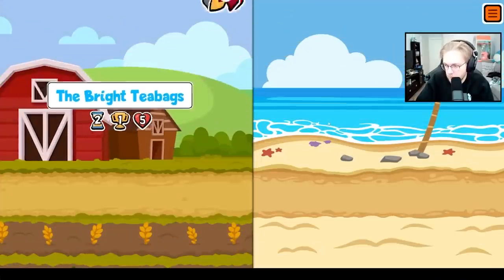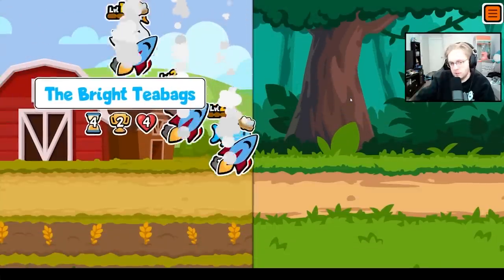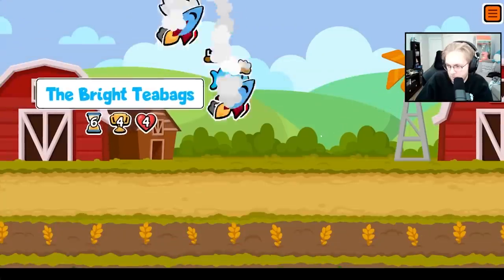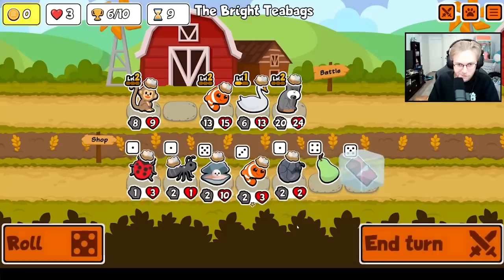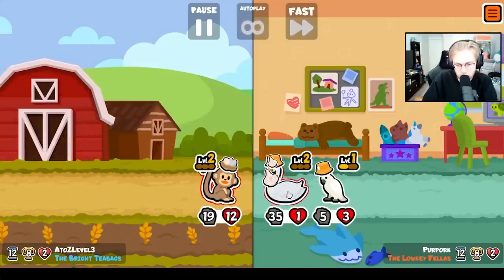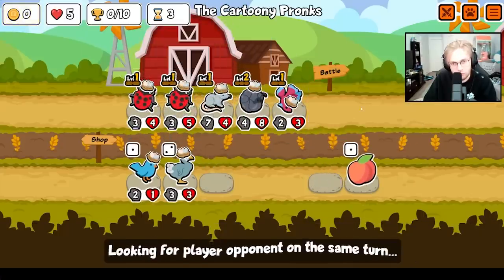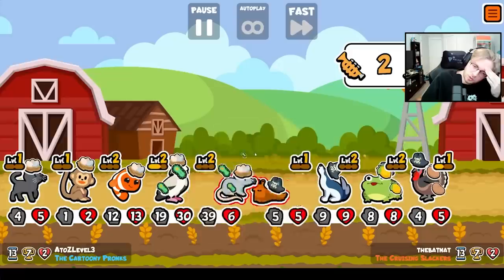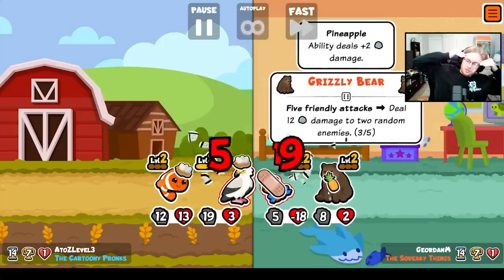Its Time to Get Dirty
Never try this

0:00 Game 1
6:39 Game 2
15:19 Game 3